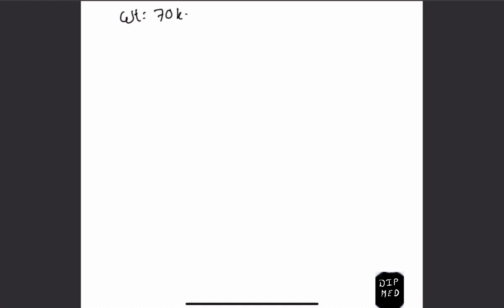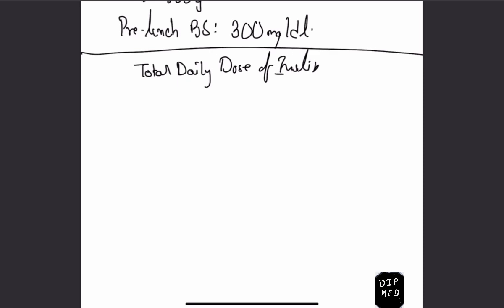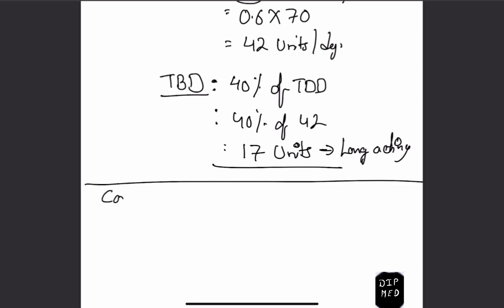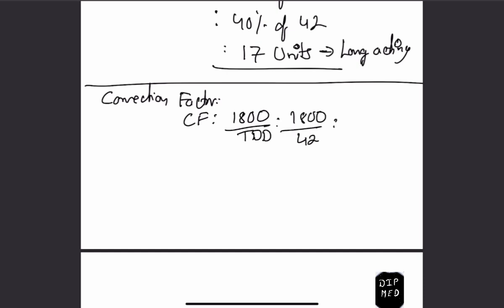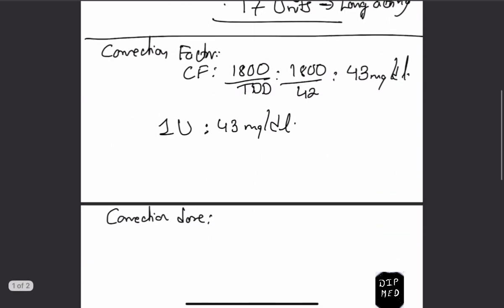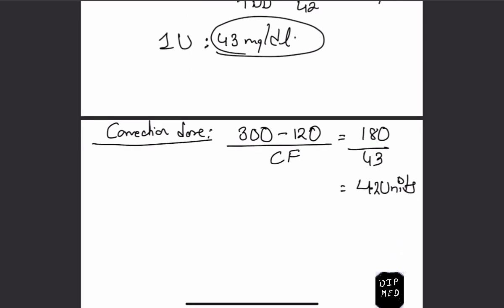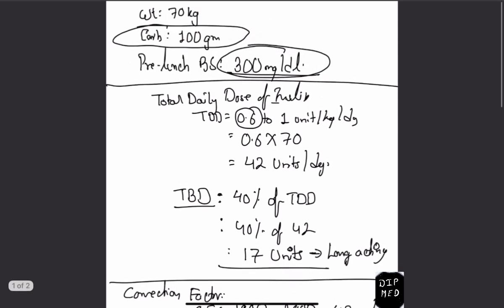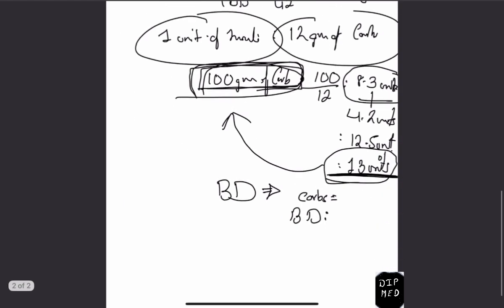Insulin dose calculation for diabetic patient: precise and more specific